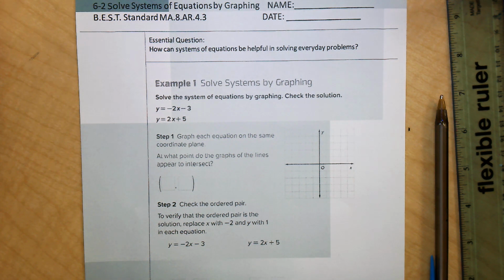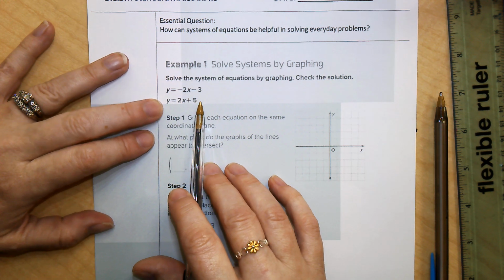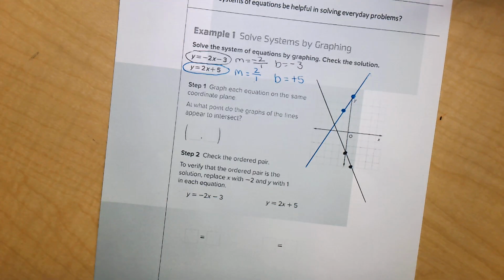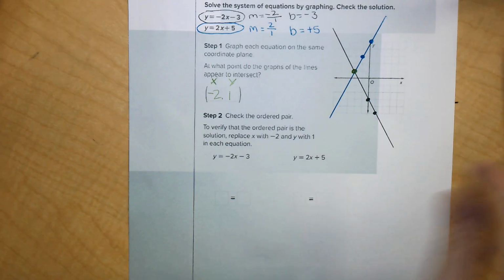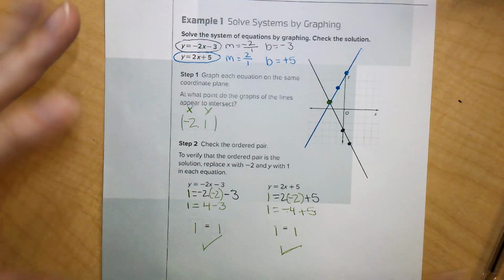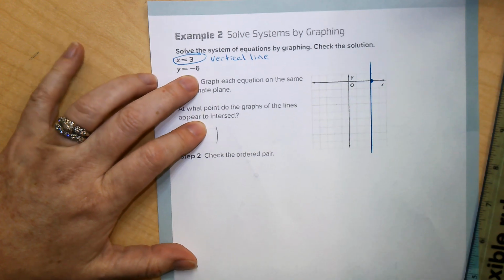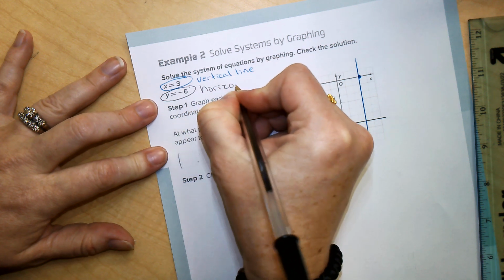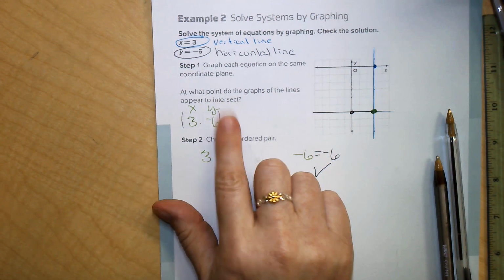6-2 Solve Systems of Equations by Graphing